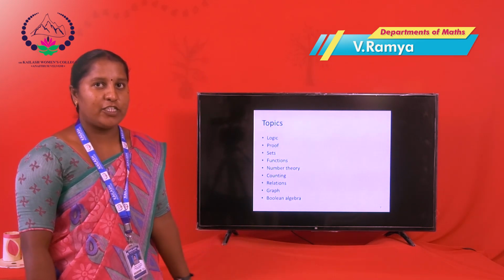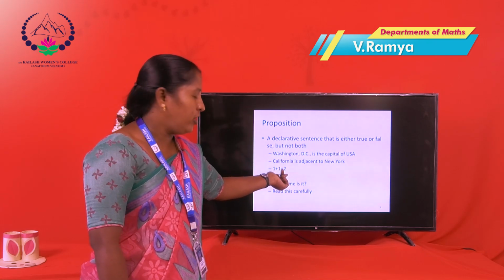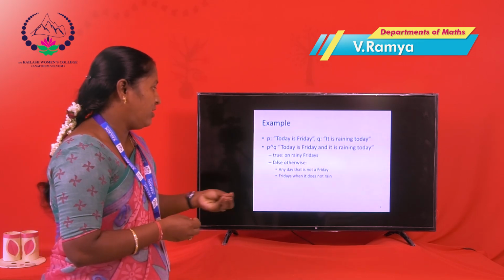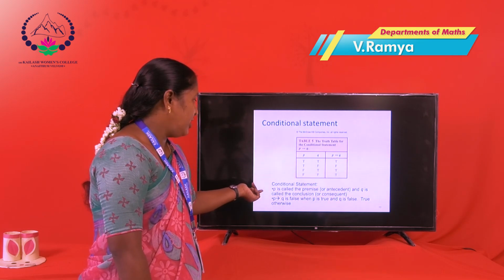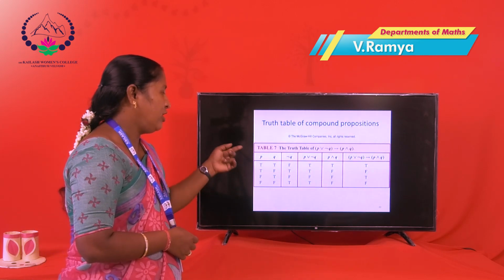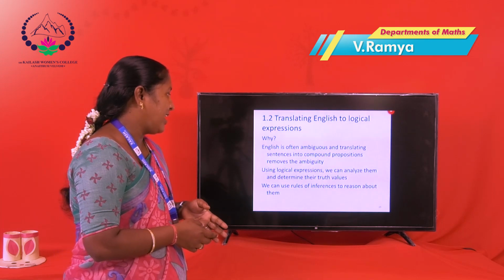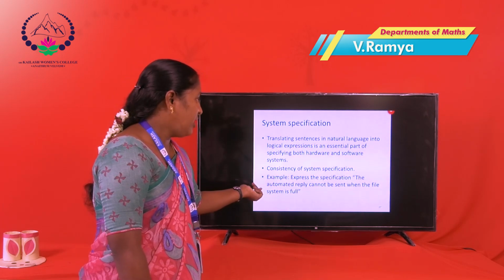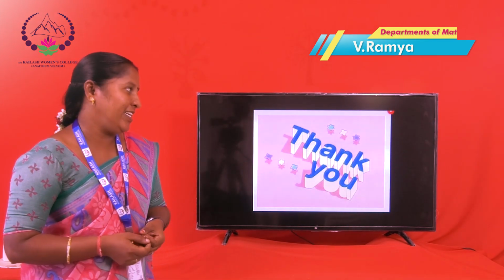E-VIDEOS || Department of Mathematics || V.Ramya - Fibonacci Number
V.Ramya - Fibonacci Number